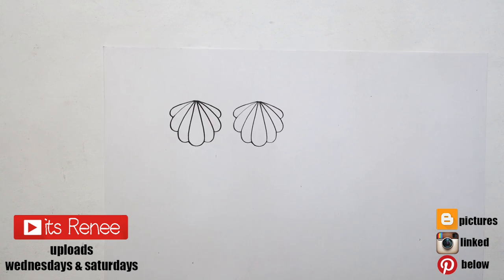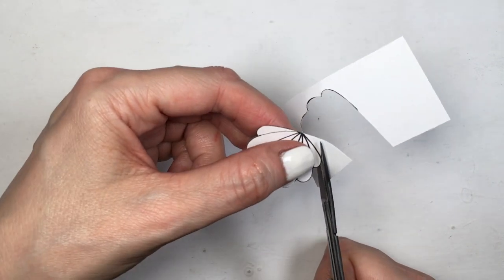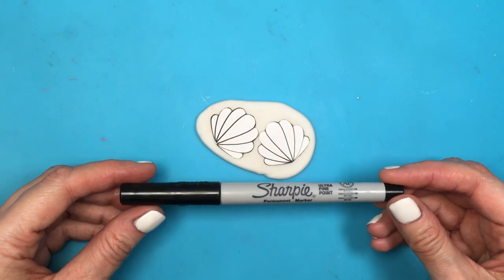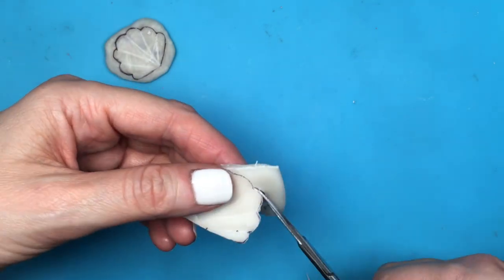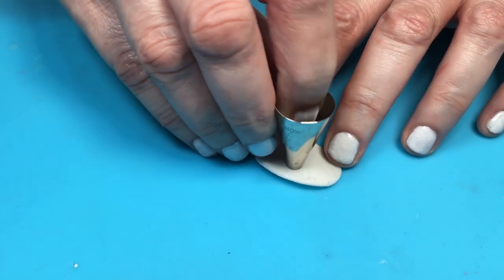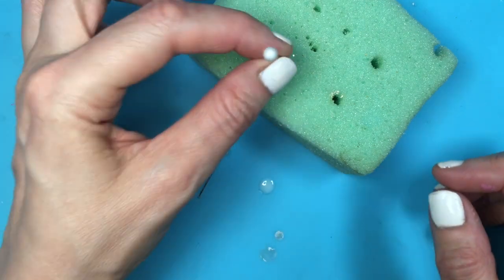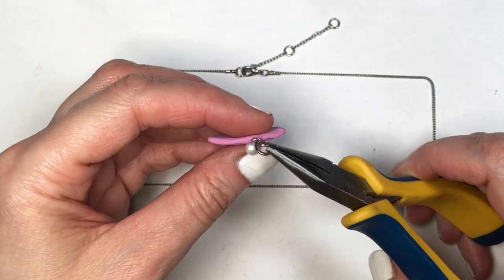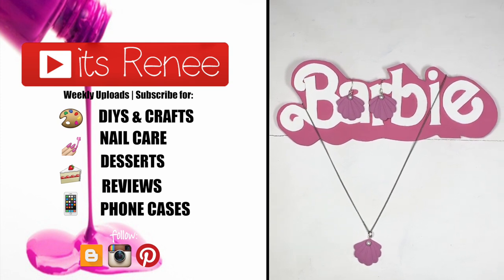DIY Cute Barbie Movie Shell Earrings & Necklace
Hi! I hope you like these DIY Cute Barbie Movie Shell Earrings & Necklace!